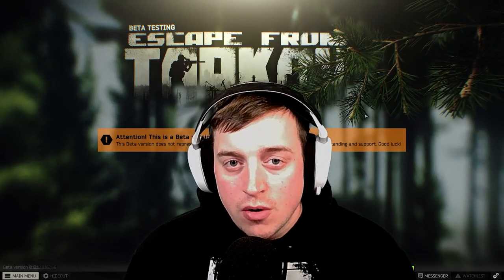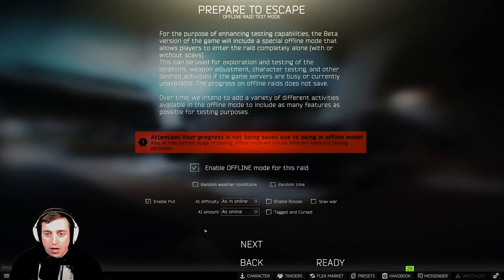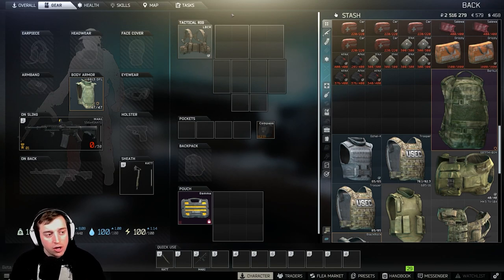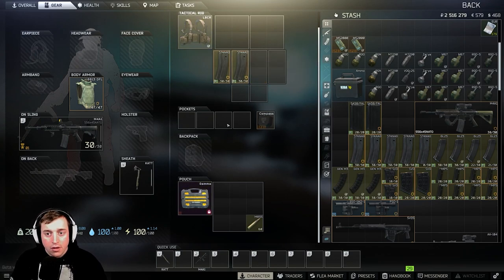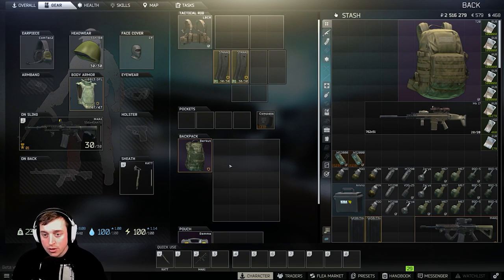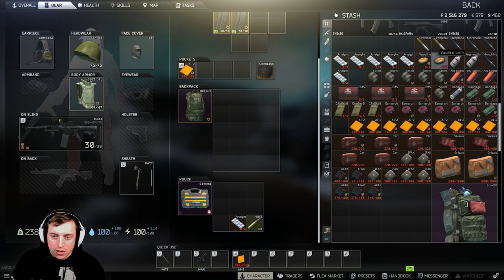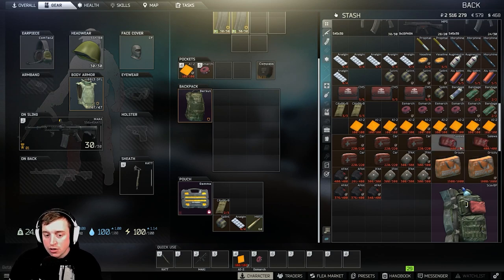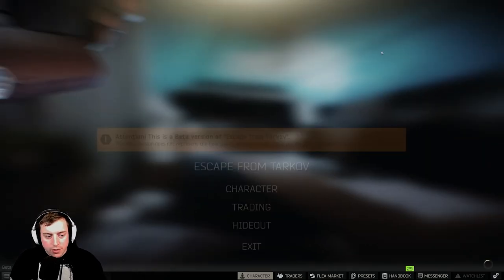What do you need to bring into Raid? - Escape from Tarkov Beginners Guide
In this one, we go over everything that I feel I need to bring into Raid to be successful in Escape from Tarkov. EFT can be punishing and relentless with no tutorials or guides for how to play or what to do. I go step by step with you on how I prepare for a raid and all the armor, guns, ammo, medical supplies, and any extras I bring to win. I hope you find this helpful! Leave a comment on how I did in this video and if you would like more like this!